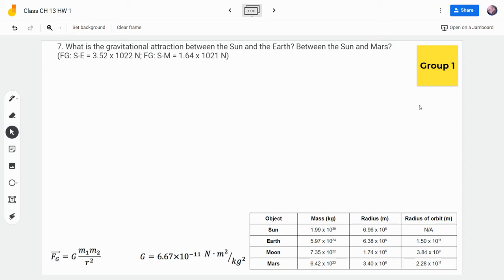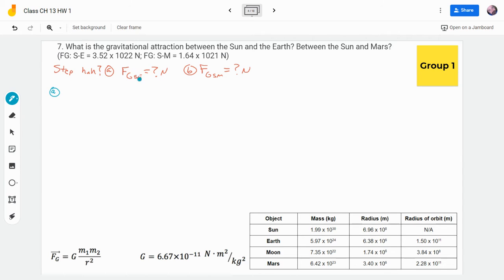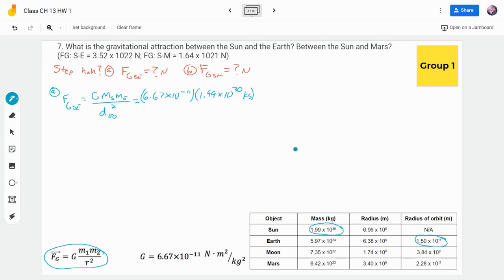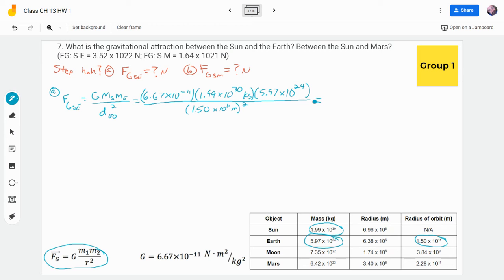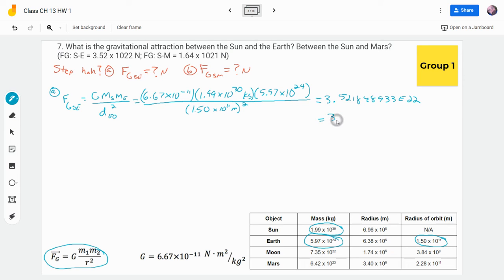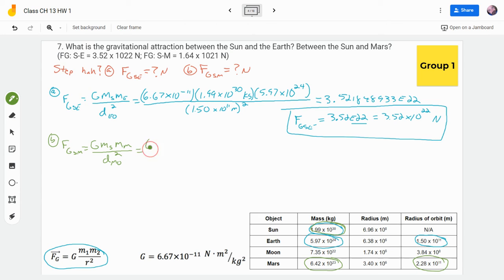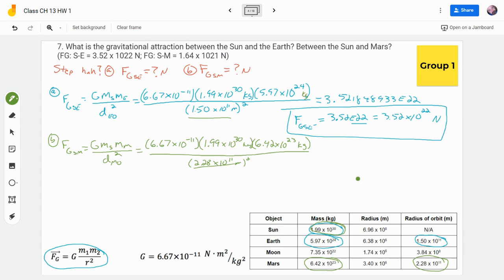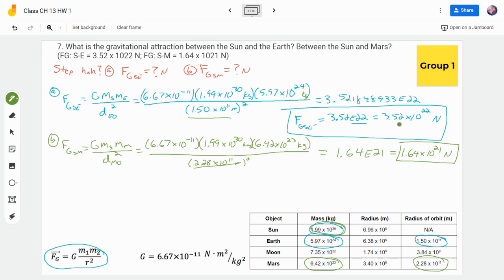Physics I: Chapter 13 (Gravity) HW 1 Problem 7